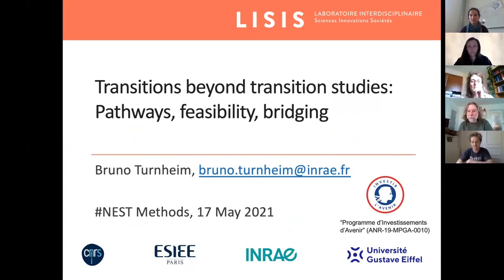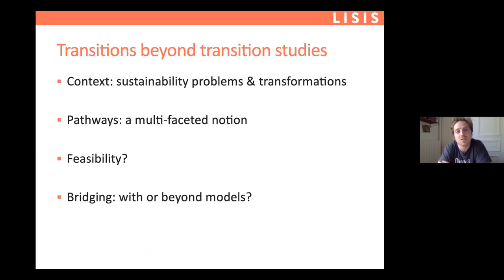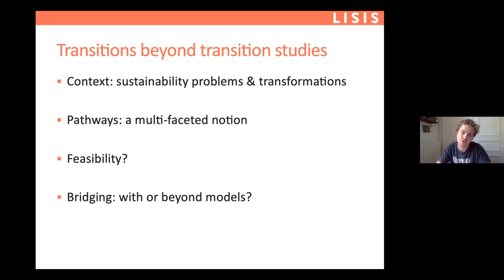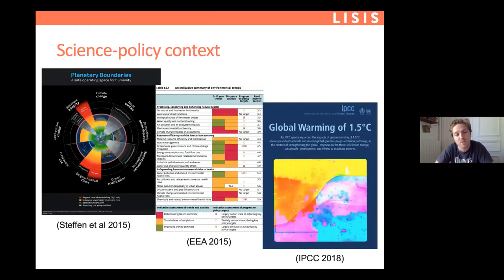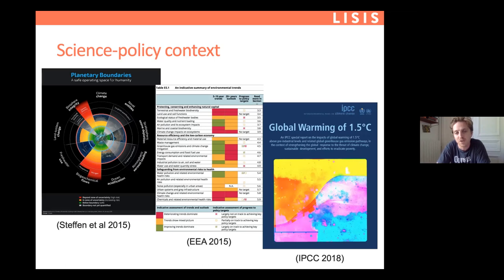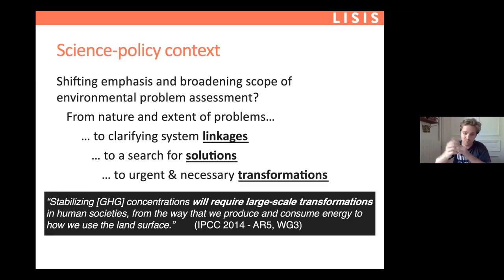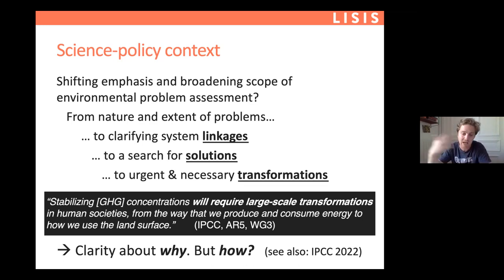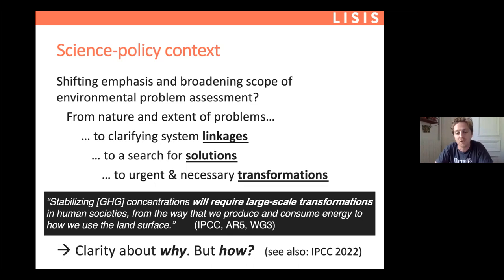Transitions beyond transition studies: pathways, feasibility, bridging – Bruno Turnheim (LISIS)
This lecture was recorded as part of the 2nd STRN/NEST School on Methodologies and Methods for Sustainability Transitions Research.

Organizers: Lund University in collaboration with Lea Fünfschilling (Lund University), Jonathan Köhler (Fraunhofer ISI), Bonno Pel (Université libre de Bruxelles), Floor Alkemade (Eindhoven University of Technology), Anton Sentic (Zurich University of Applied Sciences), Adriaan van der Loos (Utrecht University), Carolina Ressende Haddad (Chalmers University), Valentina Nakic (Chalmers University) and Machteld Simoens (Albert Ludwig University of Freiburg).

The school was conducted from April to June 2021.

Check out the other videos in this playlist to learn more.